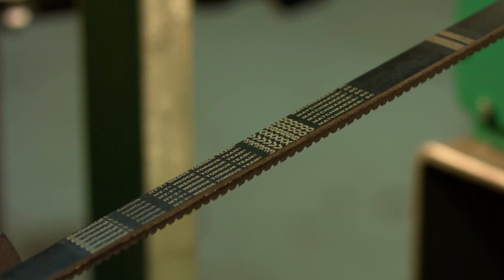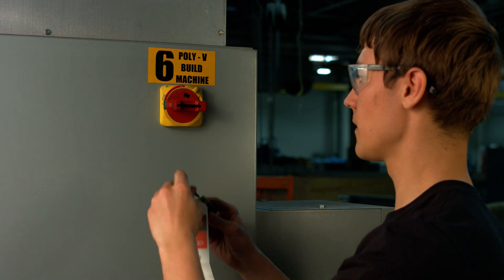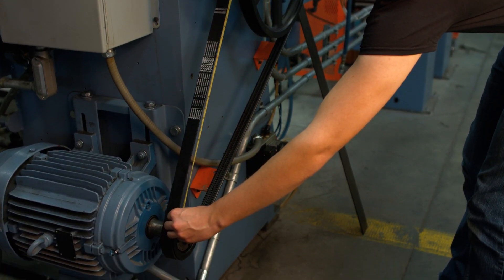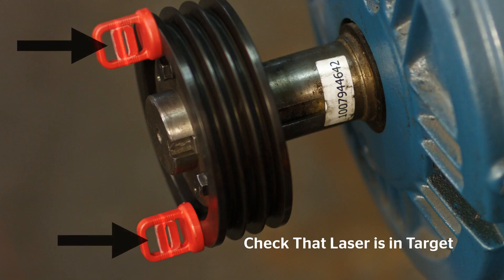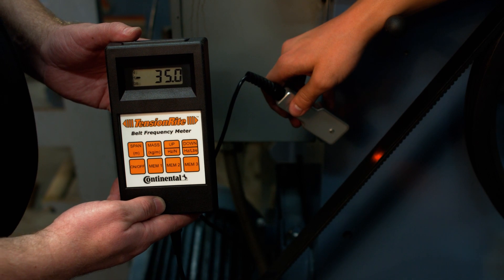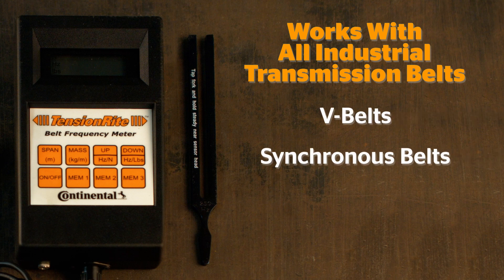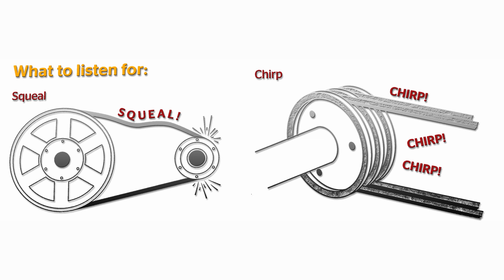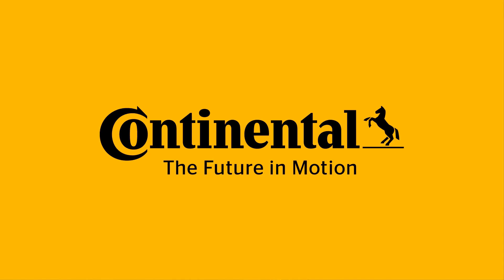Power Transmission Belts - Installation and Maintenance Overview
The Continental Installation and Maintenance Overview is a short tutorial that helps the users of power transmission belts understand the steps to evaluate and install belt components to get the most life out of their belt drive systems.